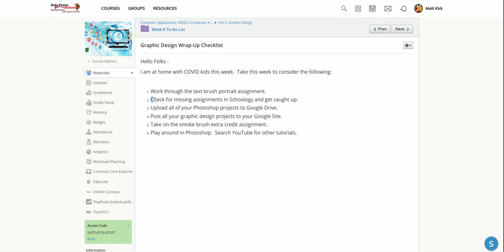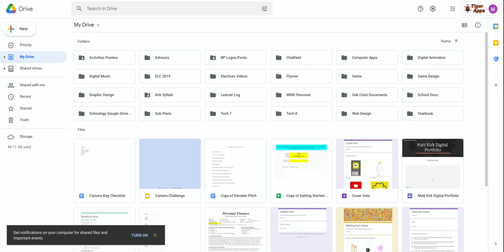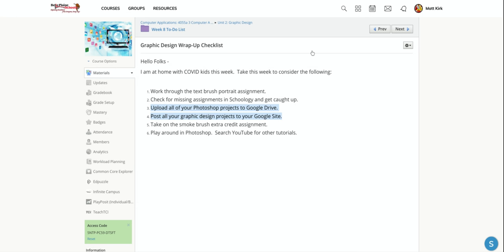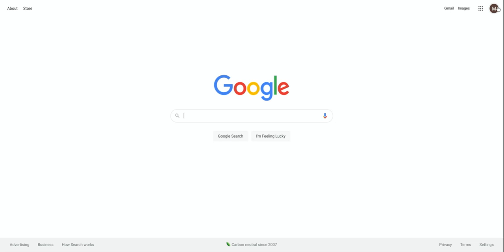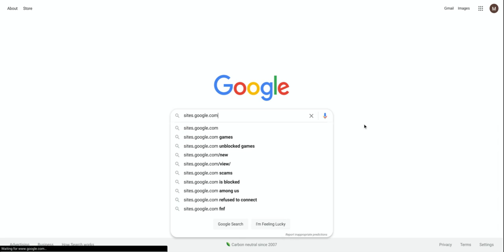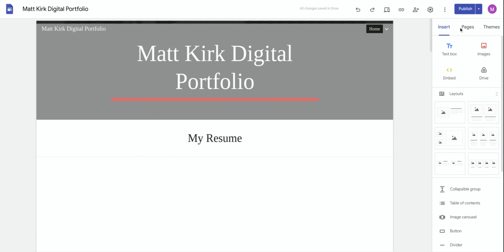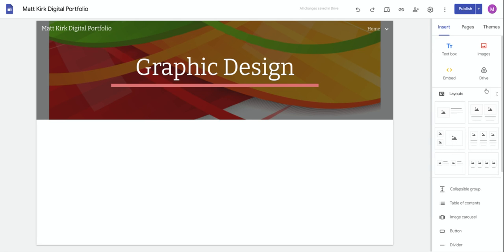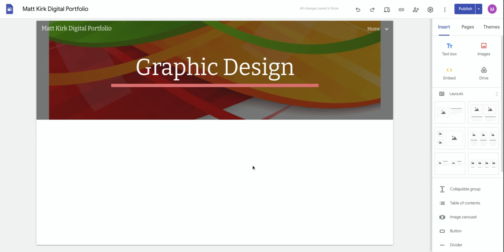Computer Apps Week 8 To-Do